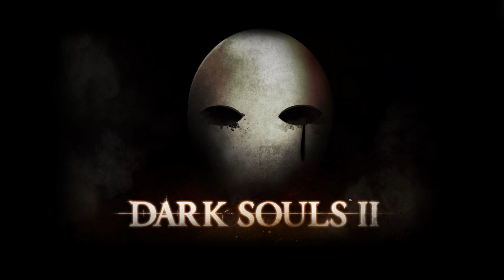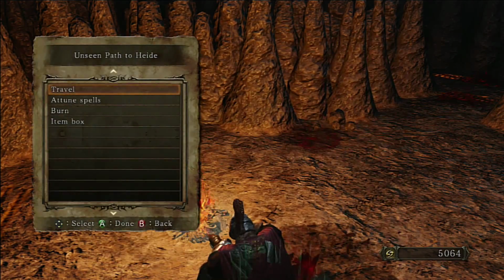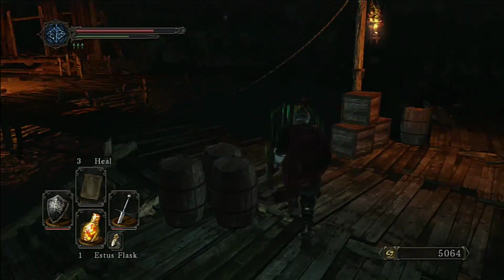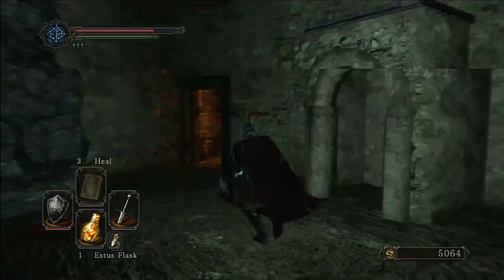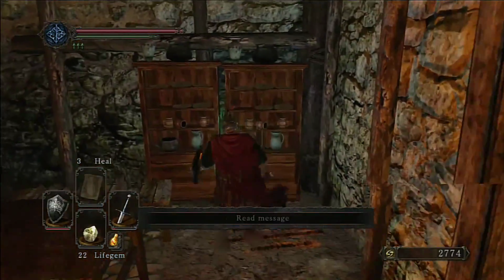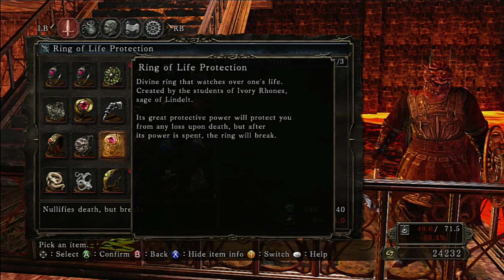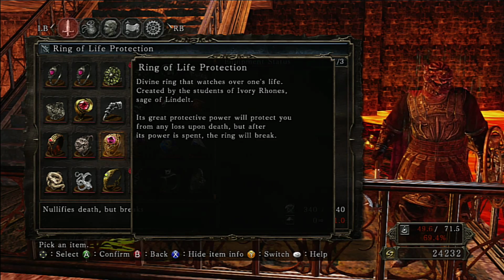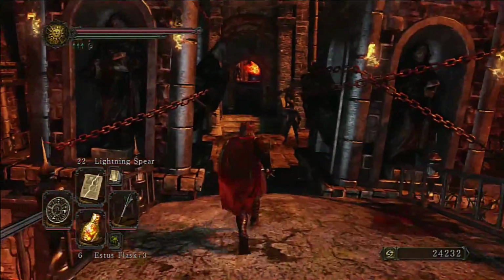Dark Souls 2 101 (Ring Of Life Protection)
This video is to aid you in the beginning of the game. It shows the location to and discusses the strategy used to effectively use the Ring Of Life Protection.